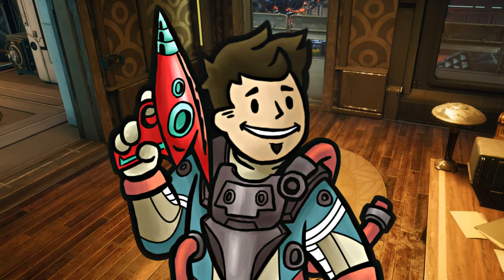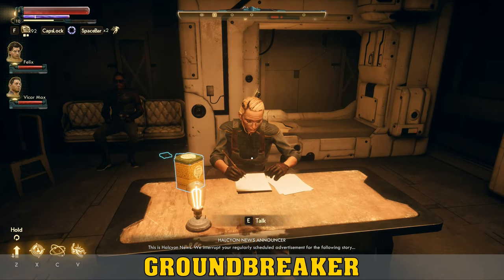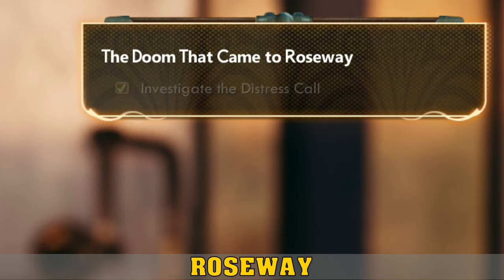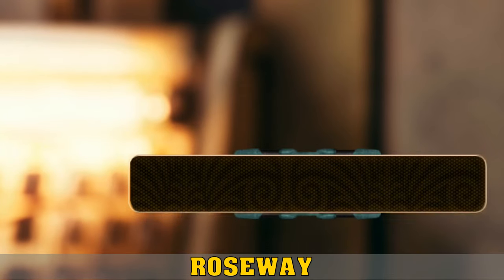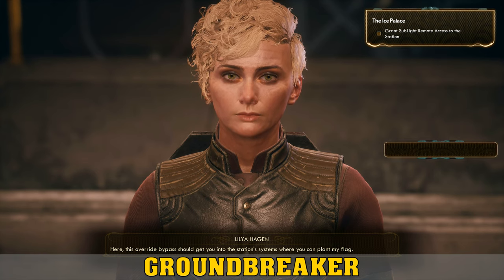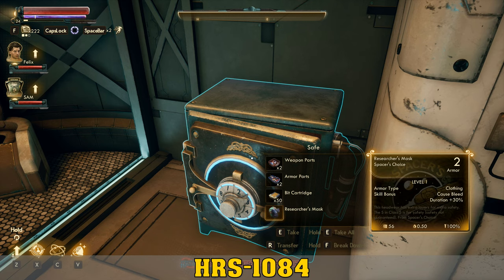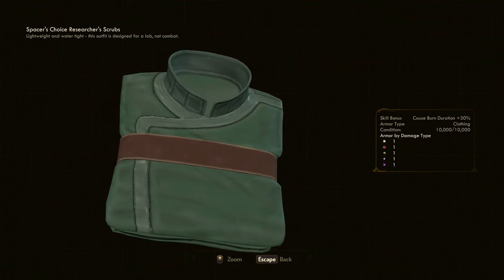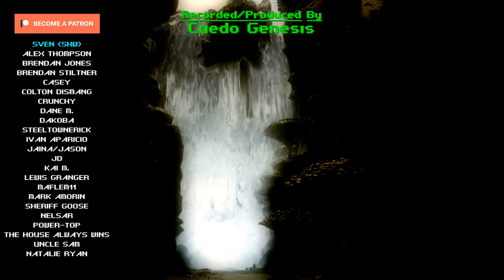RESEARCHER'S SCRUBS & MASK (+Big Brain) - Unique Apparel/Armor Guide - The Outer Worlds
A video on the location of the Researcher's Outfit in The Outer Worlds! You can get this from a main quest in Roseway and a faction quest on the HRS-1084 satellite. This guide will go over where to find the Researcher's Outfit in detail AND its stats!